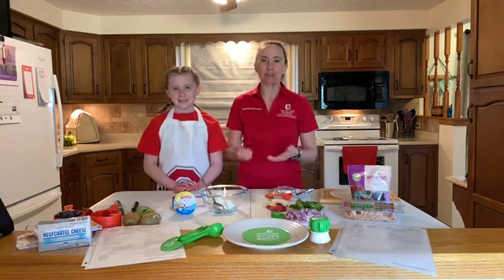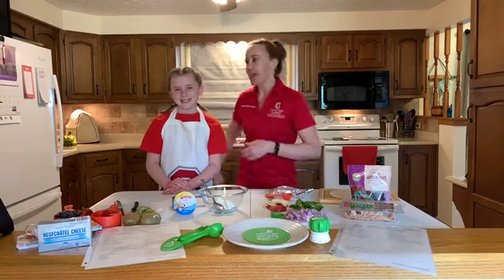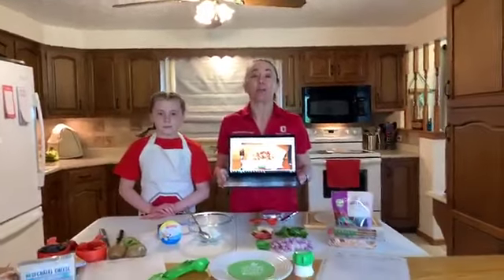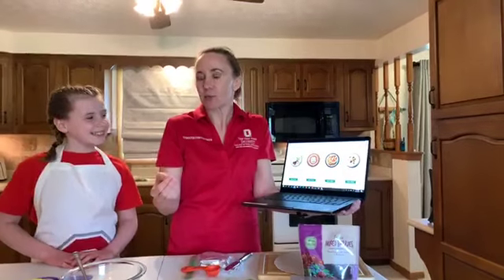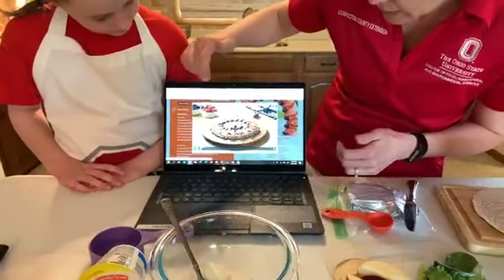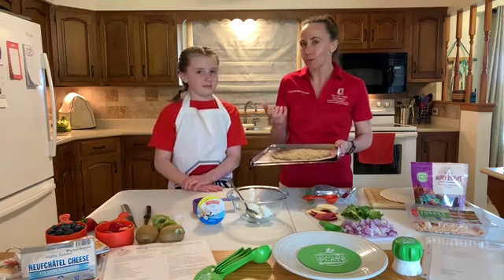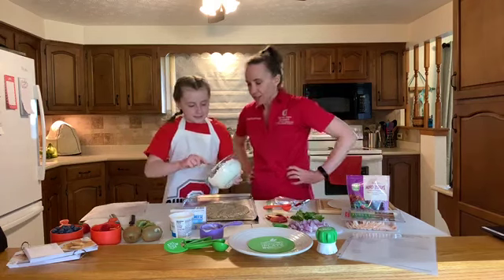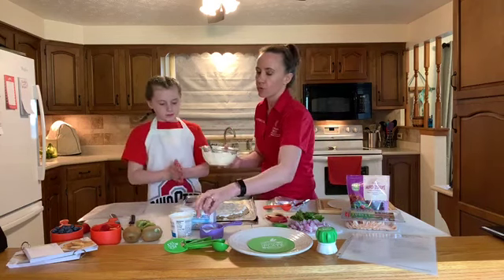Kids in the Kitchen Episode 6: Celebrate Your Plate!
Emily Marrison, Family and Consumer Sciences Educator in Coshocton County, and her children Nathan and Julia Adams welcome you into their home kitchen to make recipes from Celebrate Your Plate! - fun, kid-approved ways to eat more fruits and vegetables. Recipes include Fruit Pizza, Turkey Cranberry Wrap, and Sunrise Smoothie.